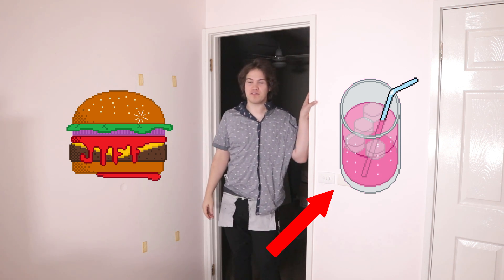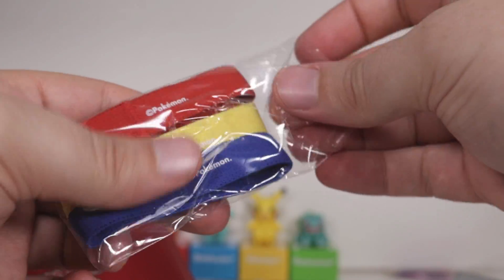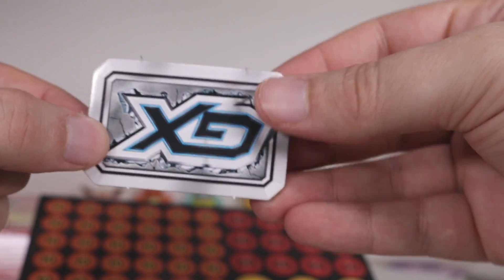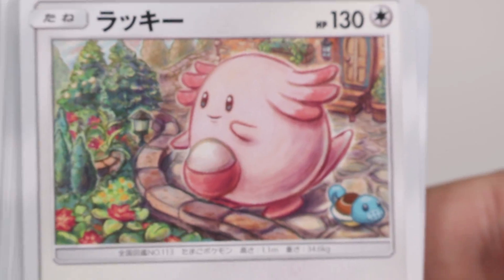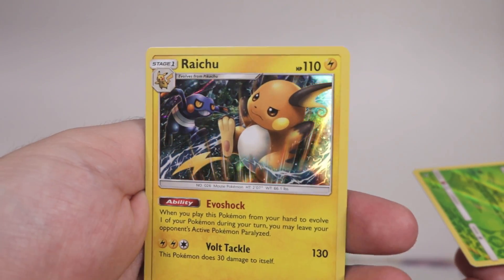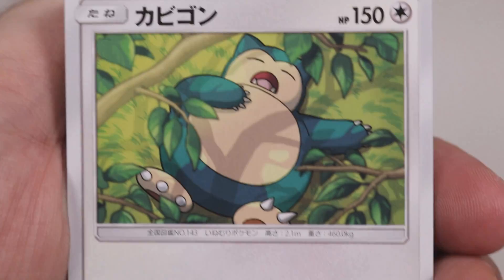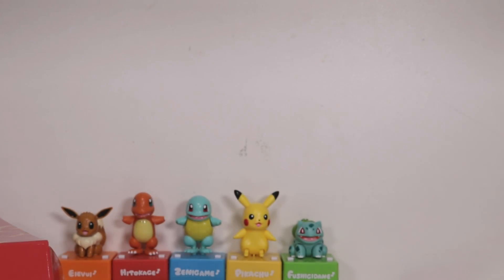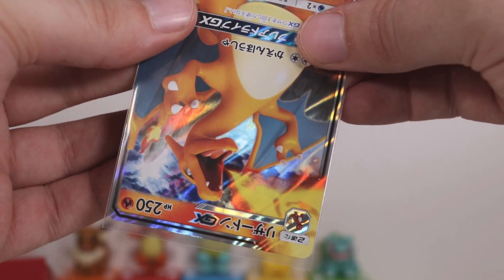Opening a Charizard Super Family Card Box!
Consider buying some Maxmoefoe merch!

About Pokemon Family Pokemon Card Game Box:
The Family Pokémon Card Game set is marketed at children and their families, introducing them to the basics of the TCG with the inclusion of step-by-step guides and an assortment of new Pokemon cards with relatively simple attacks. Each set includes 3 Standard Decks, focusing on the Mouse Pokemon Raichu, the Flame Pokemon Charizard, and the Genetic Pokemon Mewtwo. Each deck focuses on 2 types and includes Pokemon-GX cards representing each one, 1 of which features the focal Pokemon of that deck. The decks share a collective numbering system and set symbol; each card also features a colored silhouette of the appropriate focal Pokemon to denote which deck it belongs to. The set also comes with 2 battle guides, a beginner's guide, a playmat, 3 color-coded deck bands to secure each deck, a set of 45 damage counters with 3 different damage values, 2 status counters, 2 GX markers, a large cardboard coin, and a card box for storage.